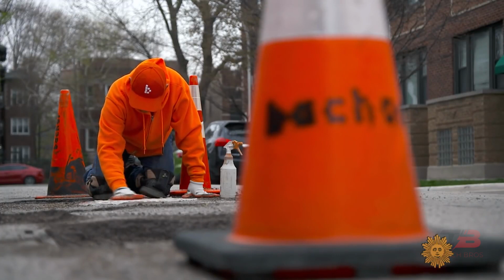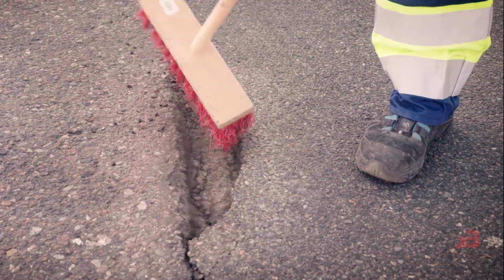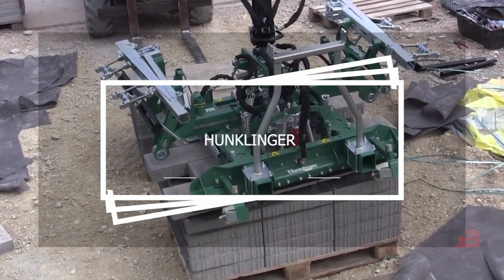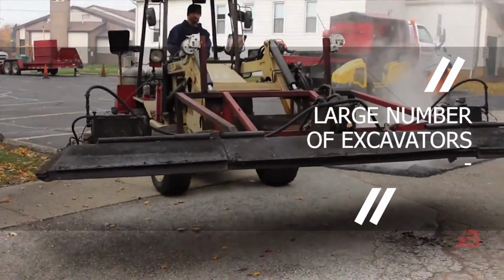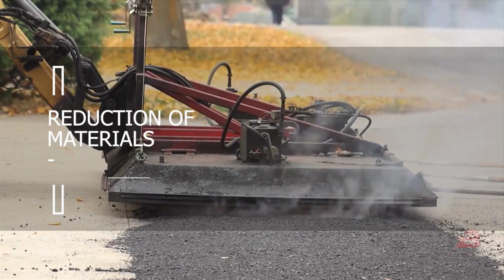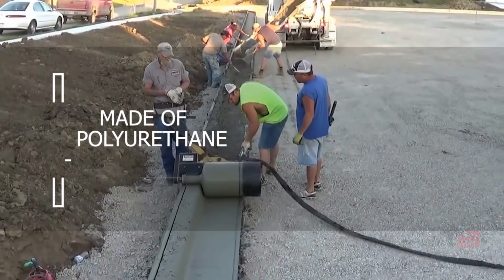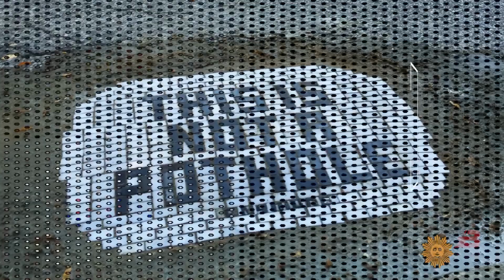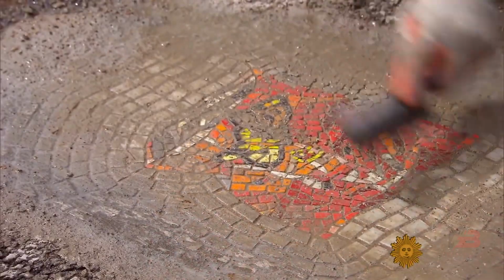5 AMAZING ROAD TECHNOLOGIES THAT WILL BLOW YOUR MIND!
Increased sophistication in transportation systems has touched every aspect of modern life. Today, individuals are in pursuit of simpler methods, convenience, and effective means of living. Modern transportation systems can make traffic management safer and more efficient. In this video, we will showcase five mind-blowing road technologies that will blow your mind. If you don't want to miss any of these incredible innovations, keep watching the video